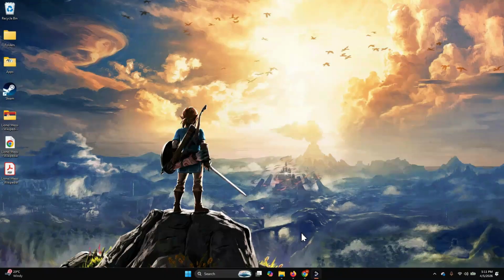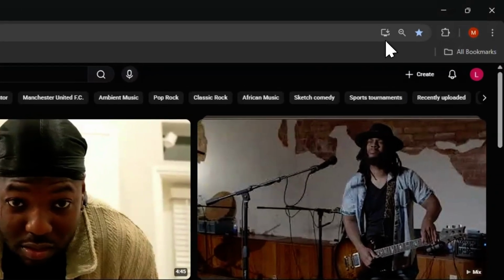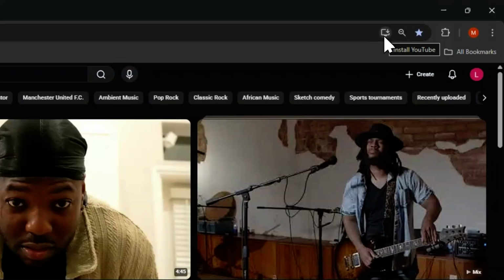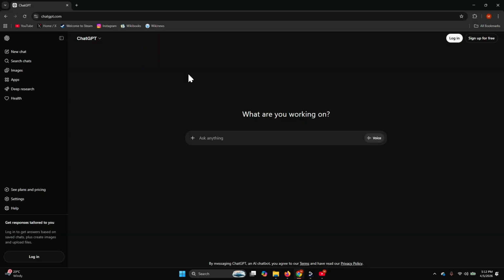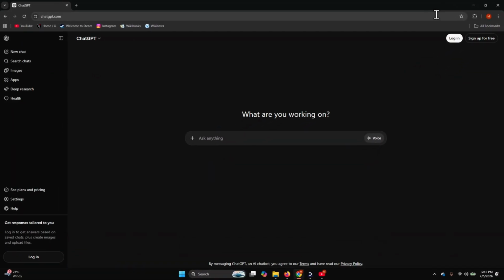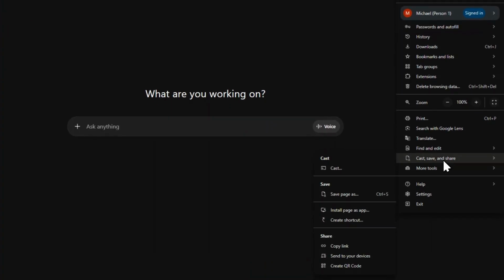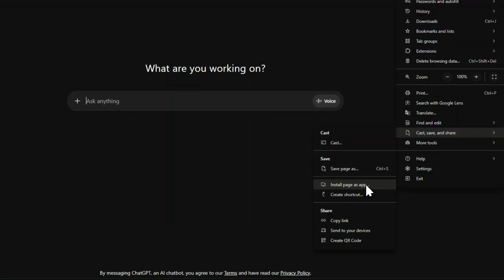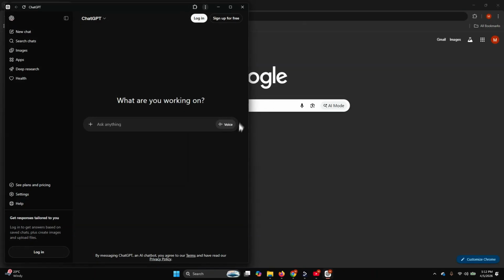How To Install a Website as App in Chrome (Quick Guide)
Hello guys and welcome back to the channel! This do it yourself tutorial shows you exactly how to install a website as an app in Google Chrome. We'll walk through the process, demonstrating how to make a website function like a phone game directly from your browser. Learn how to effectively use this feature for a seamless experience.